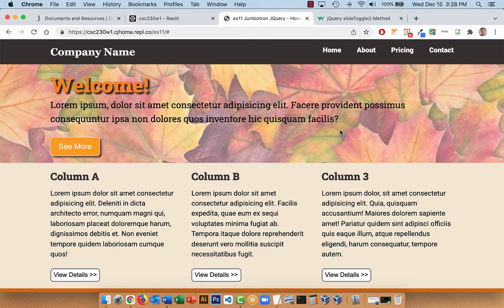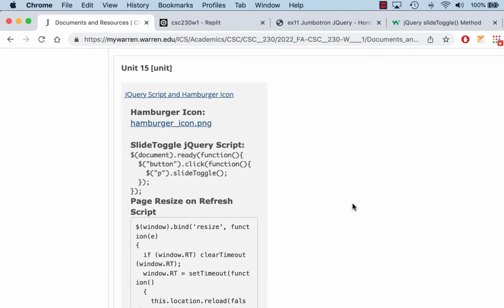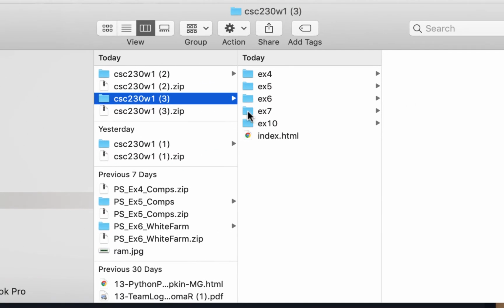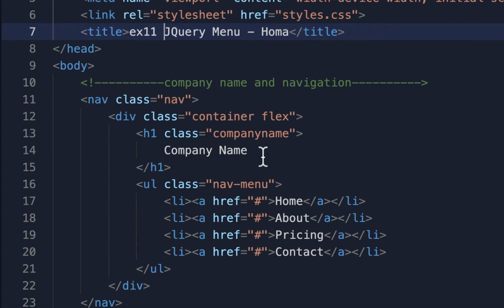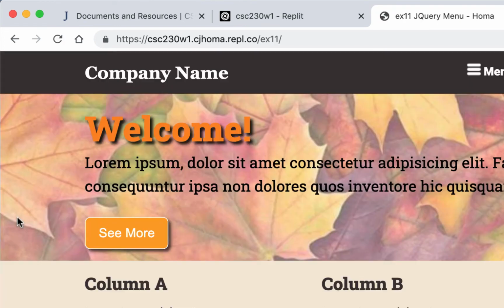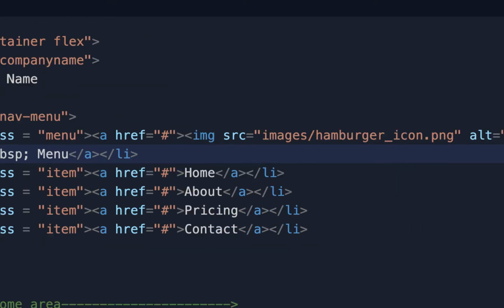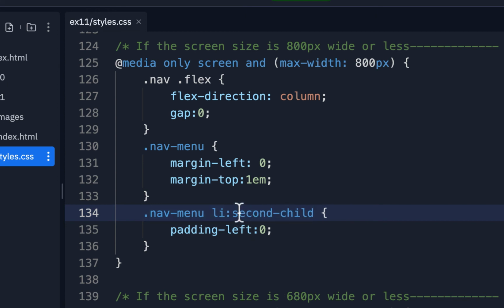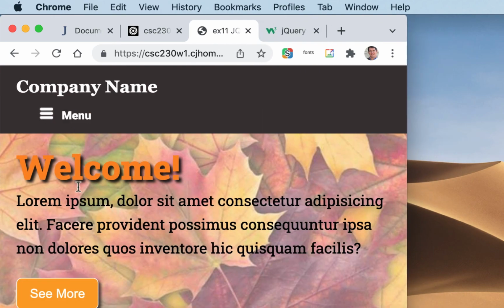CSC230 11 JQuery Menu Pt1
Showing and hiding a navigation menu using JQuery for smaller screens. (Replit)
NOTE: See Unit 9 Docs & Resources / Handouts for hamburger icon and refresh script. In the video, it mentions Unit 15. (Recorded Fall 2021)